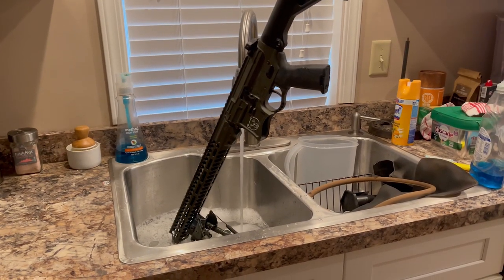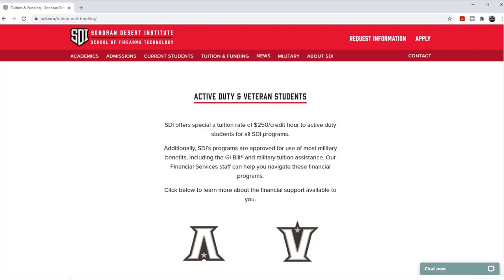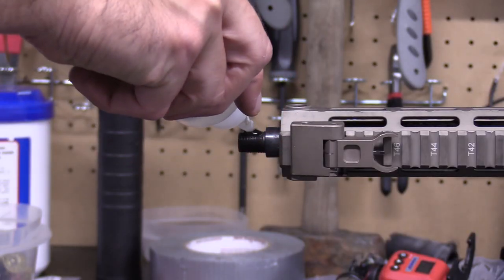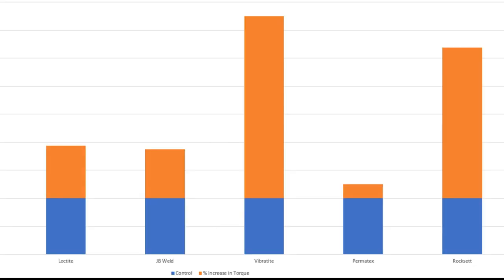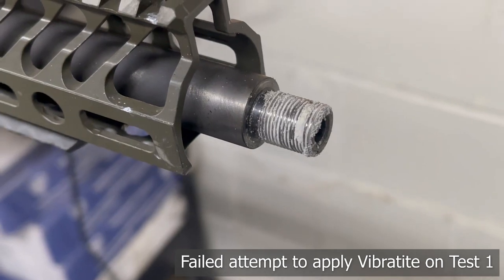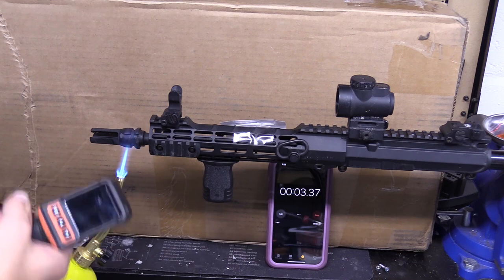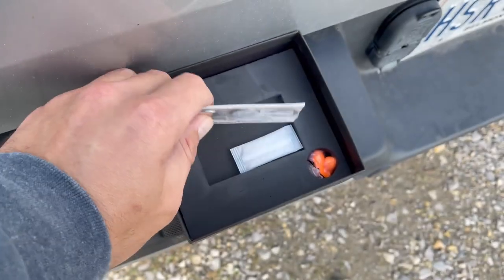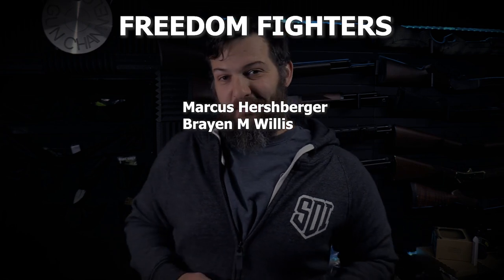What's the Best Thread Locker?